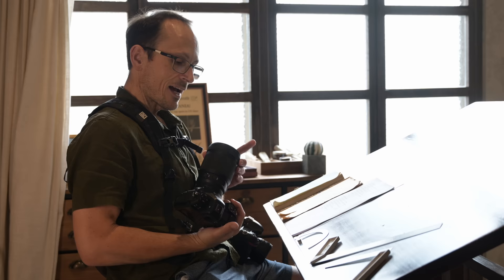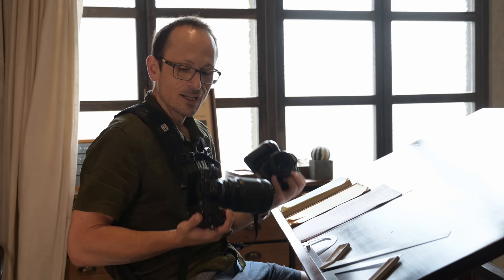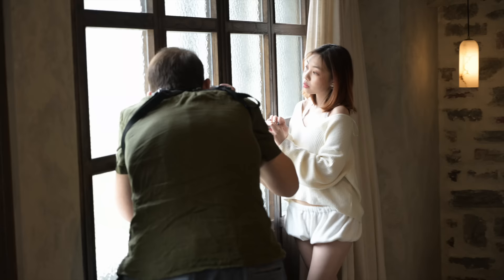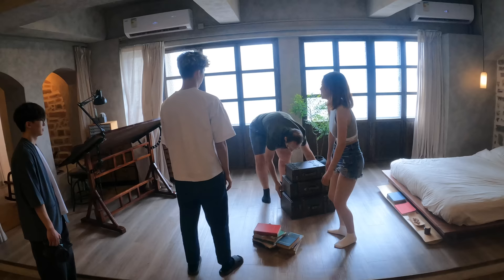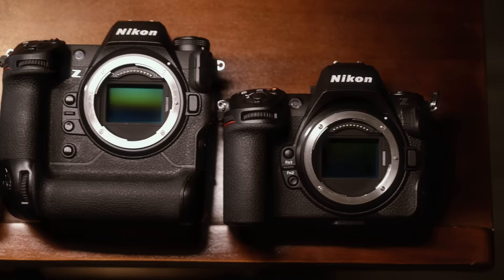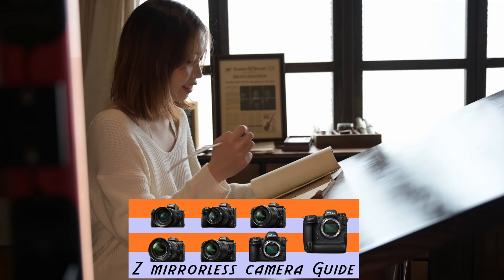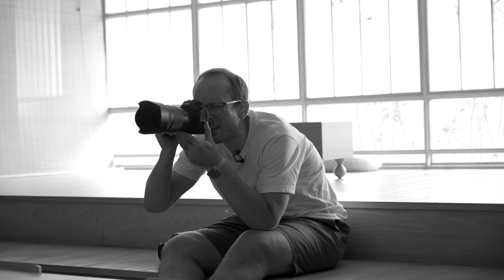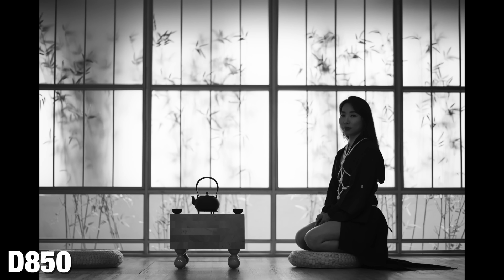Nikon Z8 vs D850 - Portrait Shootout!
Nikon are promoting the Z8 as a D850 replacement - Does it live up to the title??

D850 is only $2500

Nikon are promoting the Z8 as a replacement, or a mirrorless equivalent to, the mighty D850. That calls for a SHOOT OUT!

I am a mirrorless shooter these days - but the D850 is my all time favourite DSLR - and I resisted mirrorless for a long time. I share that, because I do not have a vested interest in the outcome.

But I have to say - shooting the two cameras side by side, immediately after each other, in a variety of challenging conditions - their strengths and weaknesses really stood out.